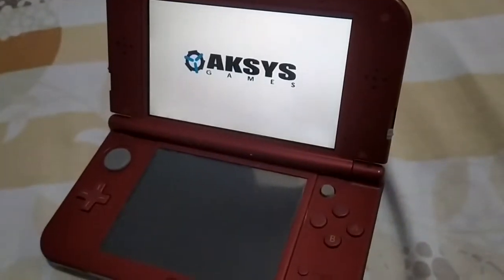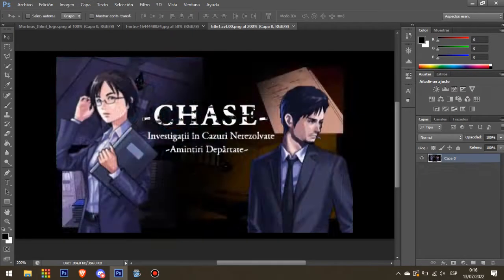So I made Morbius 3D for the 3DS cause I was bored. Did it work? [FLASHING PICTURES WARNING]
Hey all, so, one of the main reasons I am not making tutorials lately is because I lack a room of my own, complicating the procedure. This was during a window of time, hence the brevity.
You can find me active on other projects in the meantime, such as Cing Wiki, the Red Crown Archives YT channel and on r/hoteldusk.
I am not gone, just having other interests to fill in as a dataminer and archivist.